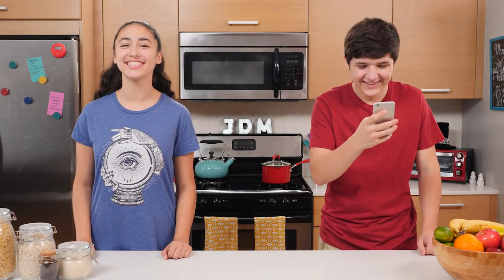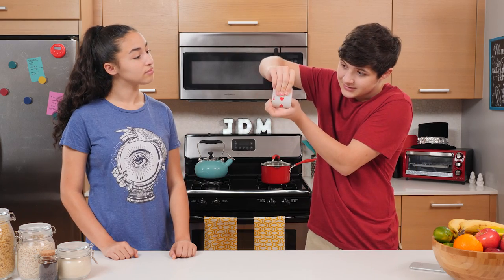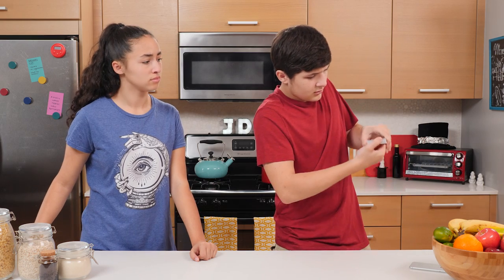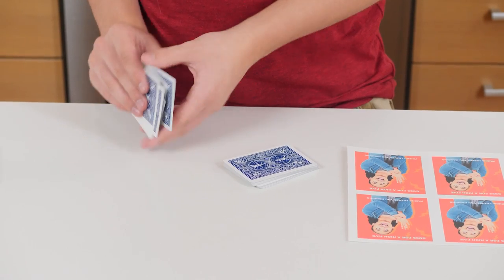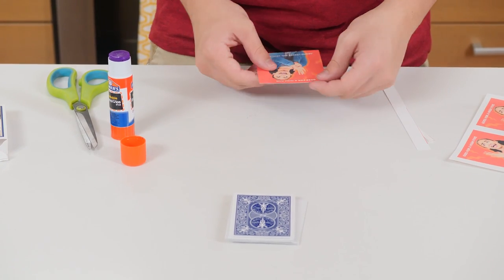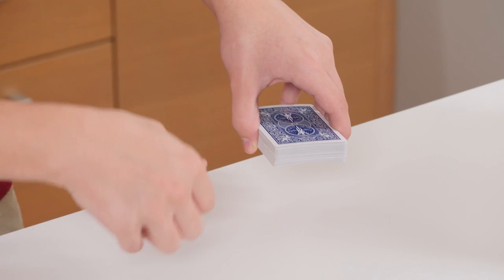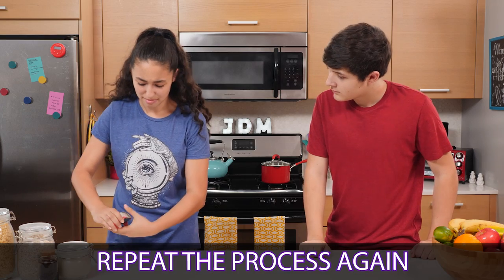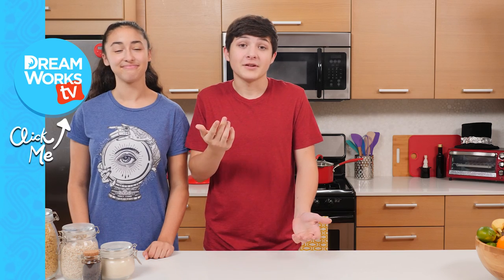Meme Magic Trick | JUNK DRAWER MAGIC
Today's Trick- Turn every playing card into a meme of your choice!

Create awesome magic tricks out of stuff in your junk drawer! Learn how to put a skewer through your arm, levitate fruit, eat spoons and more in the ultimate magic show.